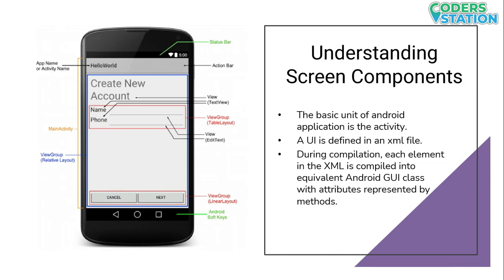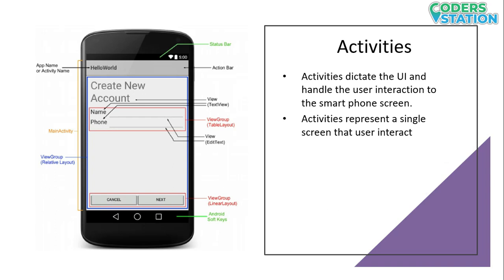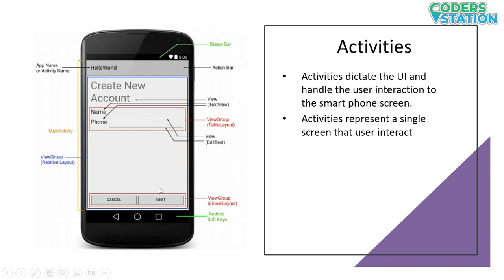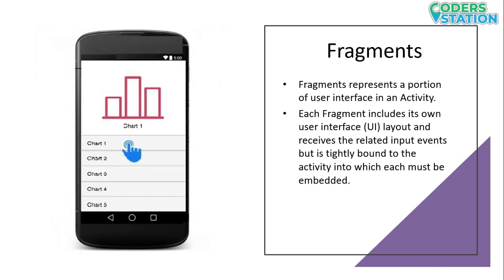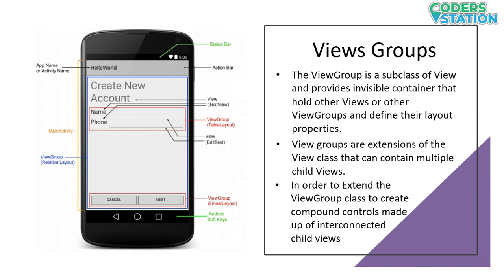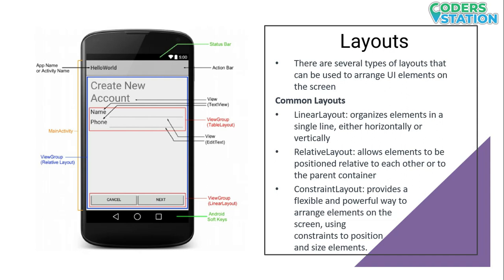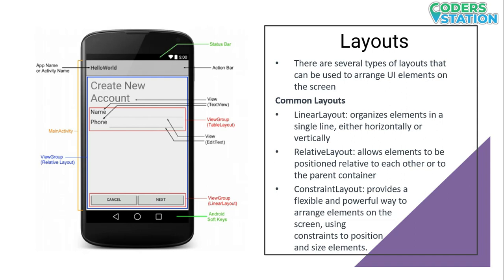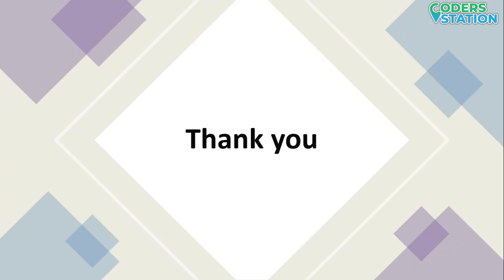Fundamentals of Android UI Design 📱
If you are interested to learn more about Fundamentals of Android UI Design, you must visit: 🌐

This video is presenting Fundamentals of Android UI Design but also try to cover the following subject:
👉🏻 Use of Activities in Android UI Design
👉🏻 Use of Fragments in Android UI Design
👉🏻 Importance of Views and Views Group in Android UI Design
👉🏻 Layouts in Android UI Design

Something I discovered when I was looking for details on Fundamentals of Android UI Design was the lack of pertinent information.
Fundamentals of Android UI Design however is an subject that I understand something about. This video for that reason should matter and of interest to you.

Follow our videos concerning Fundamentals of Android UI Design and also various other similar videos related to it:

Have I addressed all of your questions about Fundamentals of Android UI Design?
People who looked for android development likewise searched for android studio app tutorial.